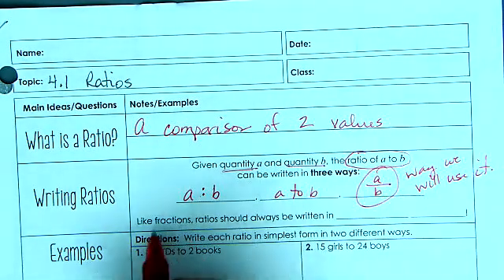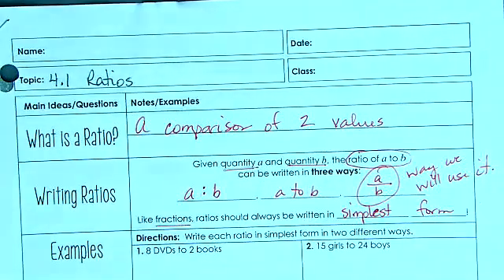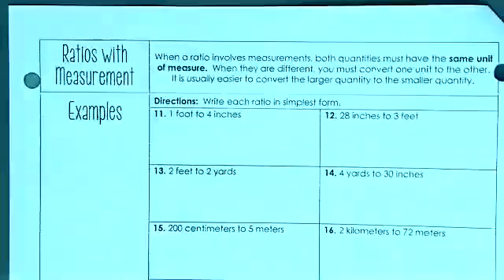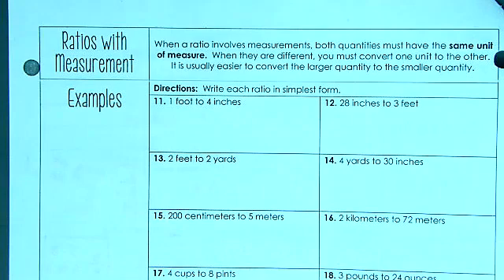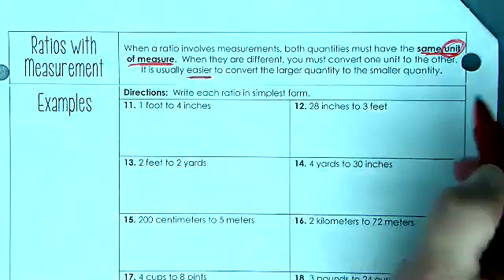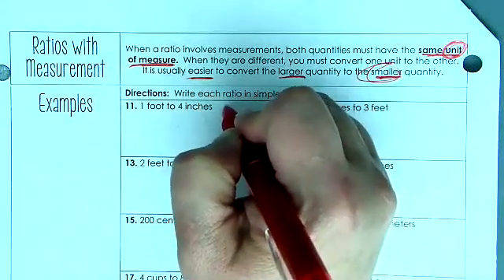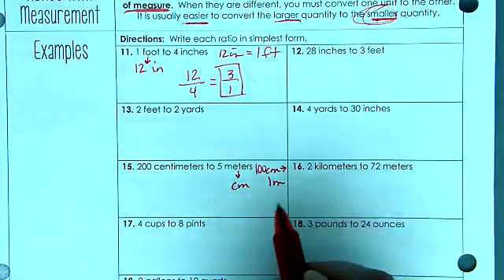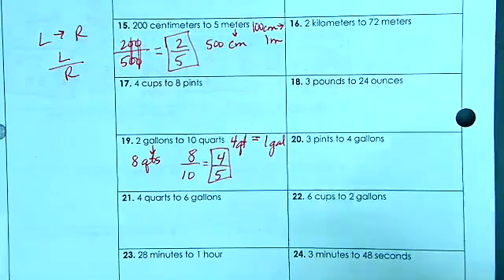PA 4 1 Lesson Video Ratios